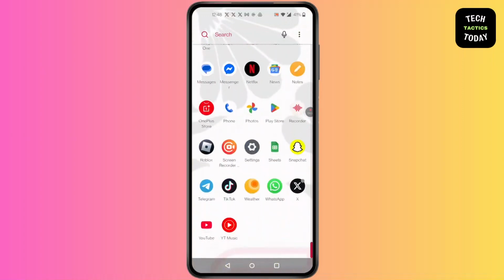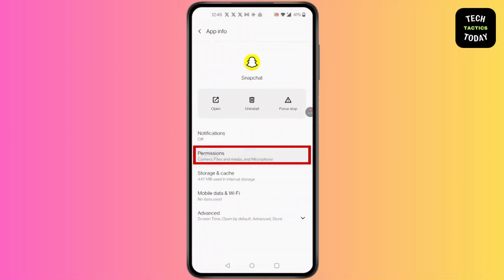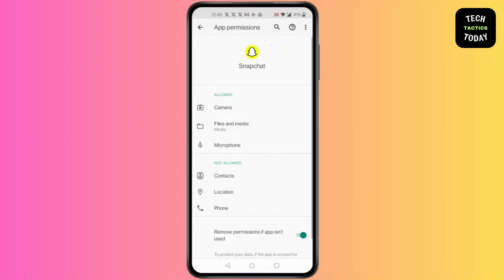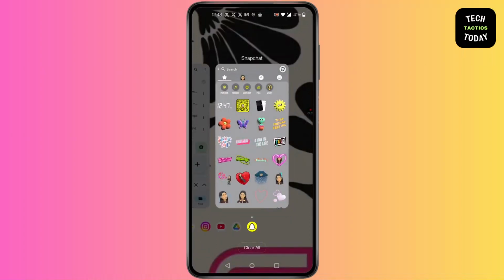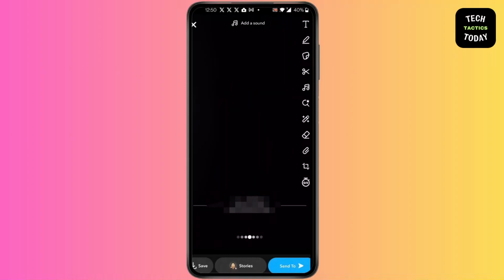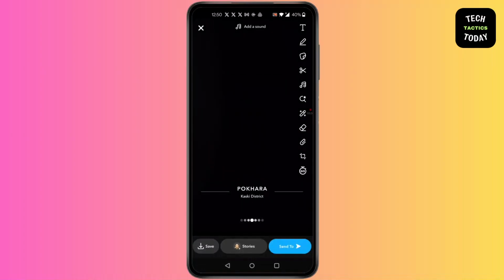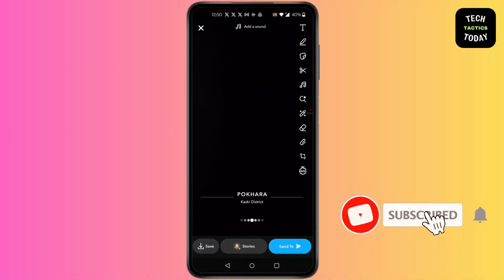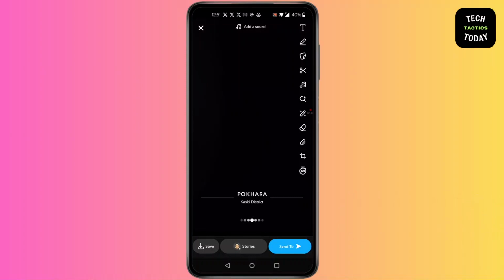Snapchat How to Put Location on Story Sticker or Filter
Welcome to our step-by-step guide on "Snapchat How to Put Location on Story Sticker or Filter"! If you're wondering how to add a location to your Snapchat story, use Snapchat location stickers, or apply geofilters, this video is for you. Whether you're using an Android or iPhone, we’ll show you how to enable location on Snapchat, access the right stickers, and make your snaps more interactive and fun. Learn how to tag places, find geo-filters, and customize your story with your location.

What you'll learn:

How to add location sticker on Snapchat story

How to enable location on Snapchat

How to use location filters on Snapchat

Why Snapchat location stickers might not appear

How to fix Snapchat location not showing up

How to customize location tags in stories

Using Snapchat geofilters and place tags properly